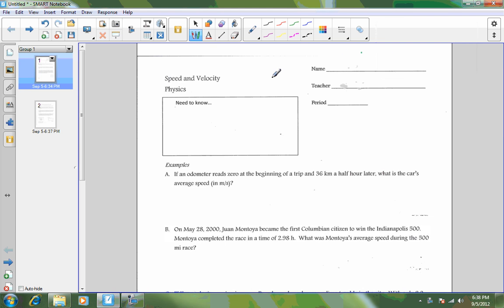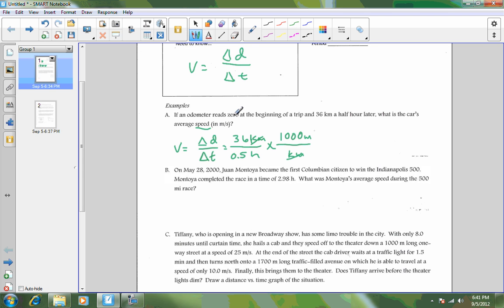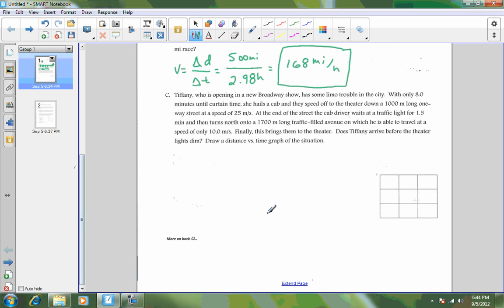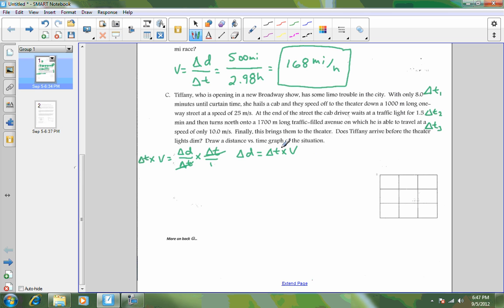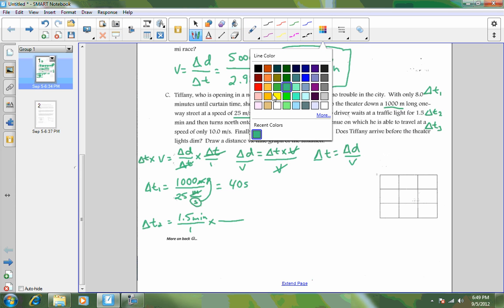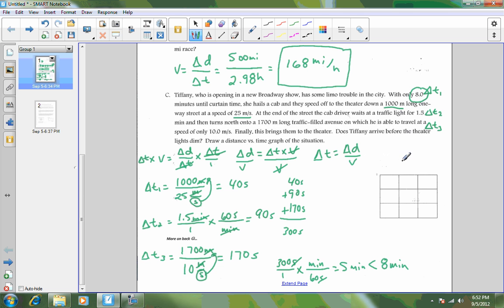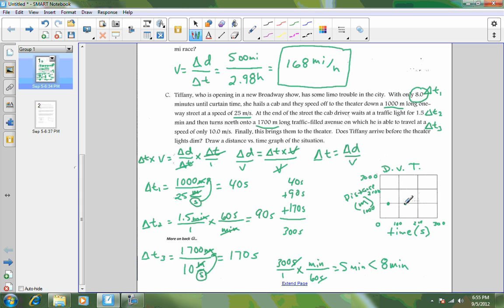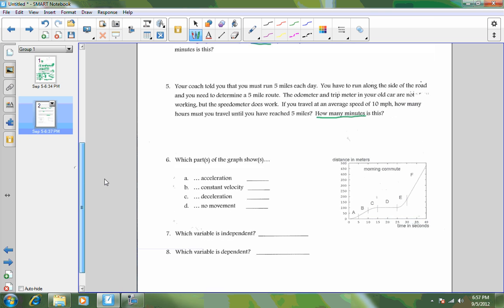Phys Auto WS Help Speed and Velocity